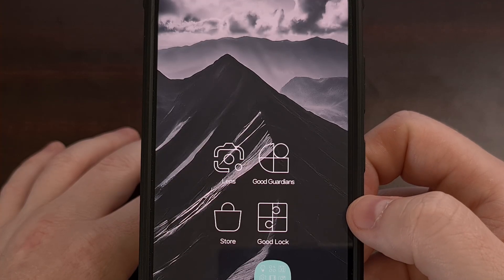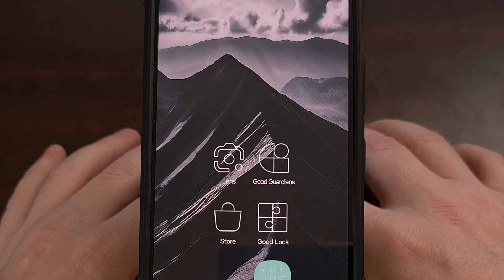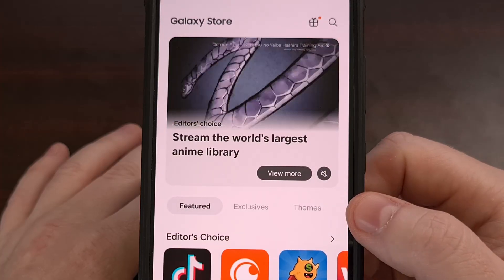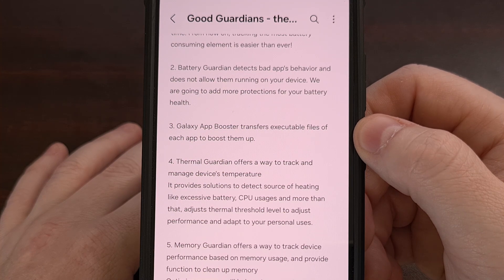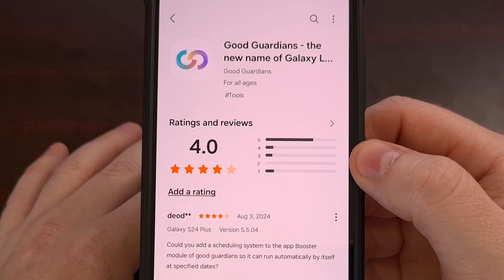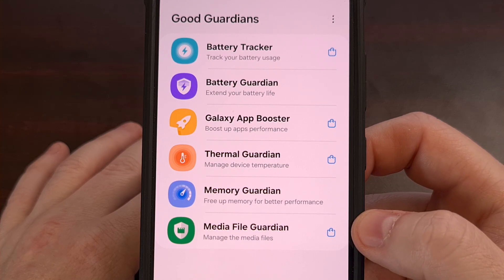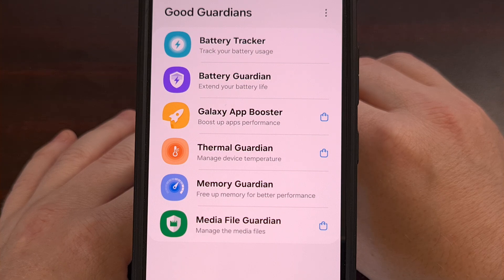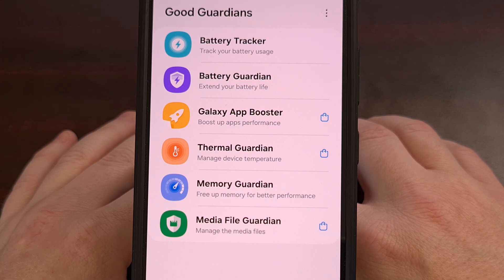Samsung Galaxy Good Guardians Adds Advanced Utilities for Battery, Performance, Memory & More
If you're looking for additional features to optimize your Samsung Galaxy device, check out the Good Guardians application.

Video Description
Seasoned Samsung Galaxy owners have likely heard of the Good Lock module system already. That provides you with various modules to include advanced features for OneUI.

If you're not aware of that module system, though, I'll be sure to link to an overview guide I have already done on Good Lock down in the video description below.

However, some of you may not have heard of the Good Guardian application.

This app was previously called Galaxy Labs but it received a new name when the company expanded its modules to include a battery tracker, an app booster, a battery guardian, thermal guardian, memory guardian, and what they are calling the media file guardian.

So today, I'll give a brief overview of the Good Guardians application.
Show you how to install it.
And how you can activate the various modules that are offered within it.

Sadly, this application is only officially available in the United States, Europe, Vietnam, South Korea, and in China
However, I suspect that everyone will be able to sideload the individual modules no matter which country you live in.
Just like we saw with the Good Lock module system.

We can download this application by first launching the Galaxy Store application
And then doing a search for Good Guardians.

If the application is available for you and for your device, then you should see it appear at the top here.
We are told this application includes the ability to install modules for. . .

A battery tracker
A battery guardian
An app booster
A thermal guardian
A memory guardian
And a media file guardian

Once it has been installed
Let's go ahead and launch the application

You'll have some instructions to follow when you first begin using the application
I remember there being a prompt to install a Good Guardian Agent application
And then it will instruct you to manually enable notifications for that agent application
So that it can remind you to uninstall it if you ever decide to remove the Good Guardians app from your device.

Once all of that is setup, though, you can then begin checking out the varous modules that are offered.
Just like with the Good Lock application, each module needs to be installed individually.

Which is a nice feature in my opinion. Since I may not need to use the media file guardian.
So having less modules installed and active on my device is something that I prefer.

But if this is your first time using the application, it's probably going to be a good idea for you to go through and install all of these modules.

That way, you can go through them and figure out if they offer any features that you feel are useful for you.

I plan on going through and making separate videos for stand out features that I'm able to find within these modules.
So for now, I would like to hear which Good Guardian modules you use on your Samsung Galaxy devices
Along with which features you find to be the most useful to you.

1. Intro [00:00]
2.